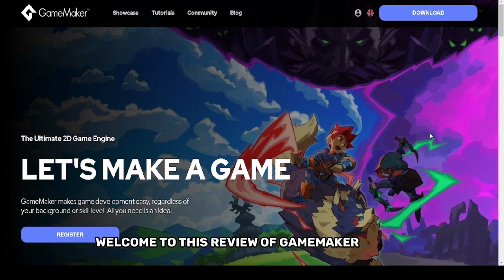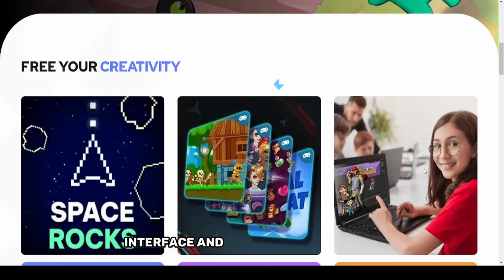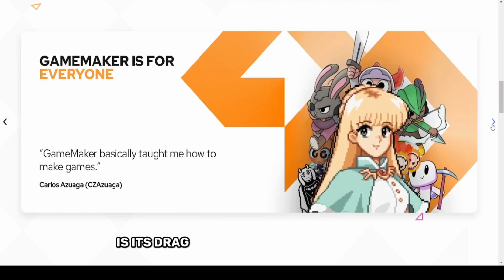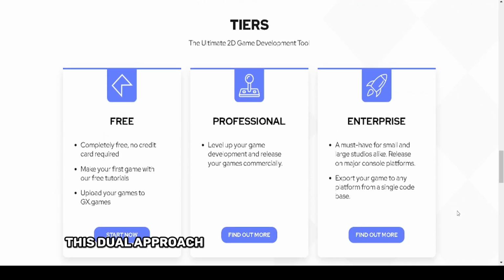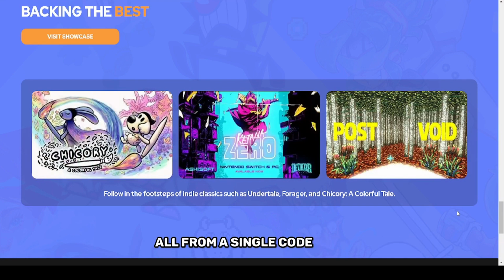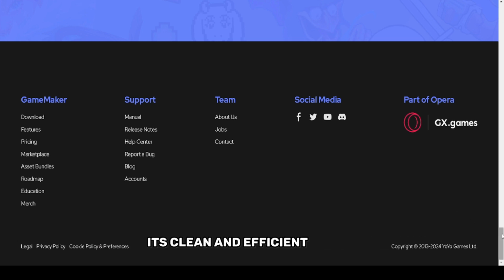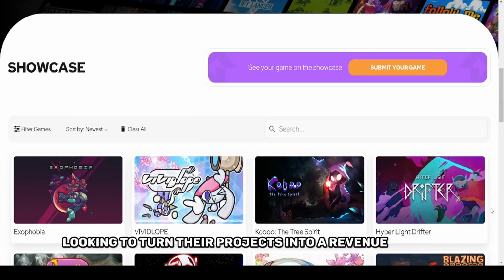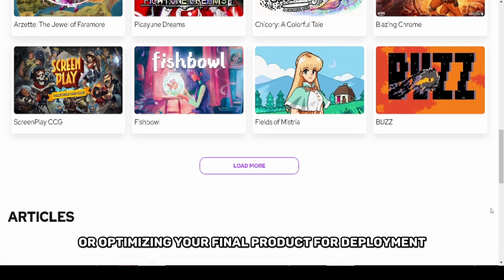GameMaker Studio Mobile App Development Platform Review - Usage Experience